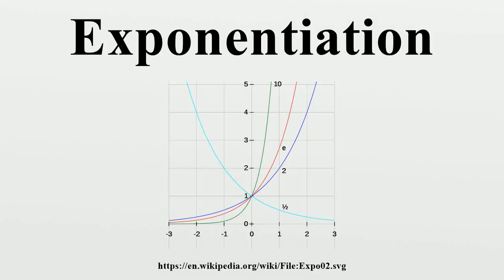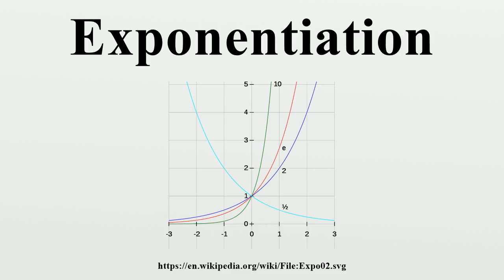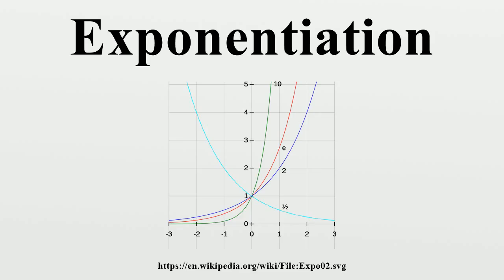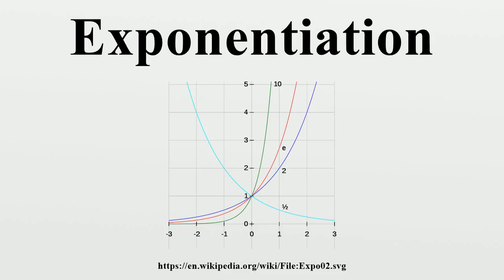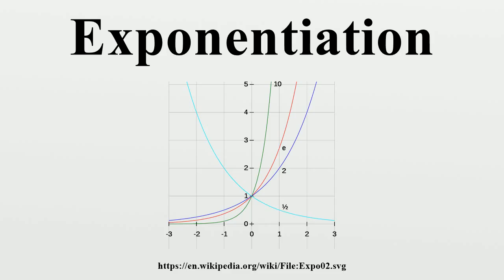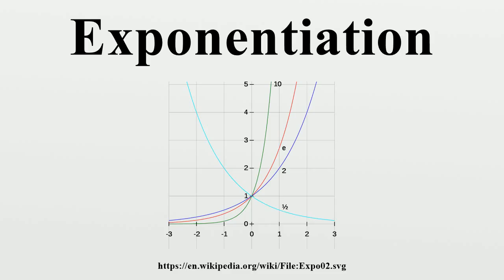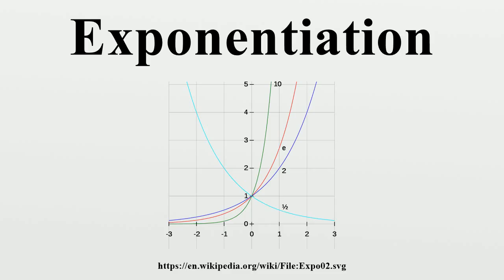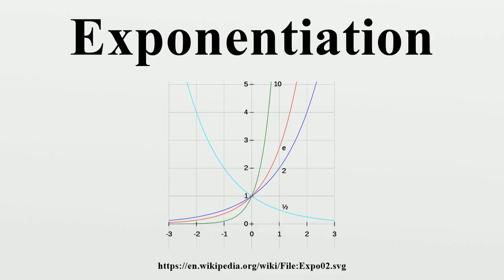Exponentiation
Exponentiation is a mathematical operation, written as bn, involving two numbers, the base b and the exponent n.When n is a positive integer, exponentiation corresponds to repeated multiplication of the base: that is, bn is the product of multiplying n bases: In that case, bn is called the n-th power of b, or b raised to the power n.

Image-Copyright-Info
Image-Copyright-Info